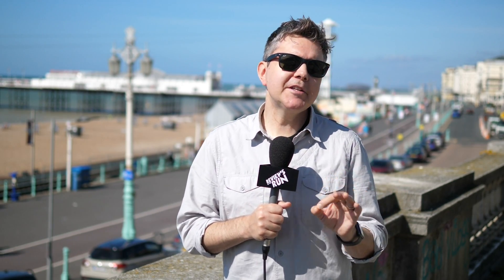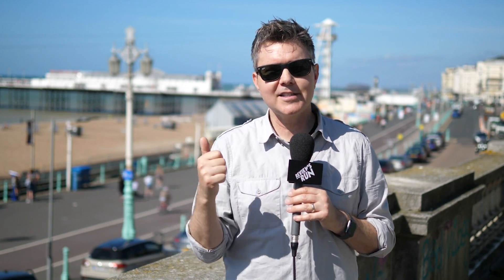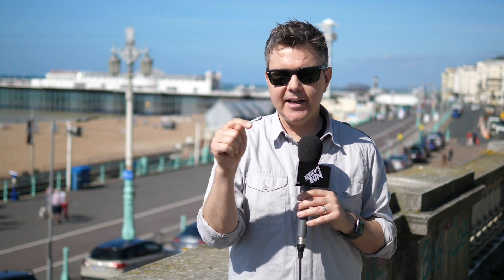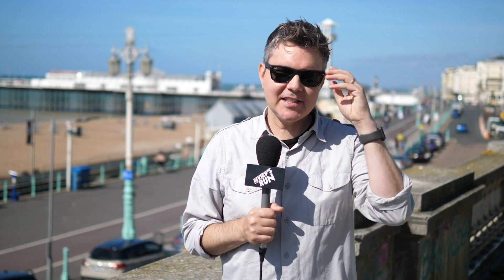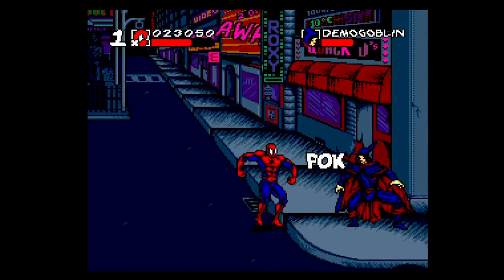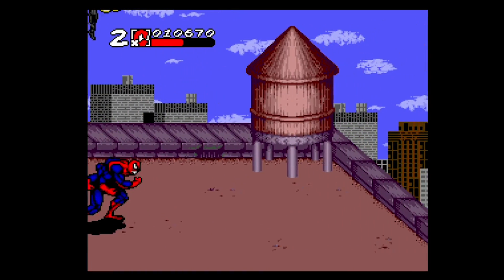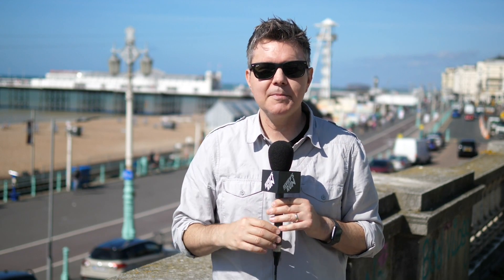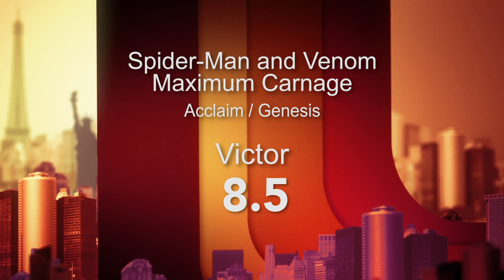16-bit Superheroes: Maximum Carnage - Electric Playground Review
Get ready for 16-bit Superheroes, our newest segment where Victor Lucas reviews classic 16-bit superhero games on their original cartridges!

Today we're sinking our teeth into Spider-Man and Venom: Maximum Carnage, but not for the Super Nintendo. Instead, we've got it on the Sega Genesis!